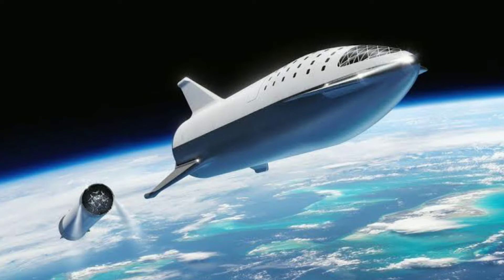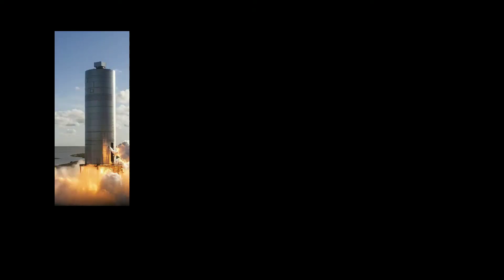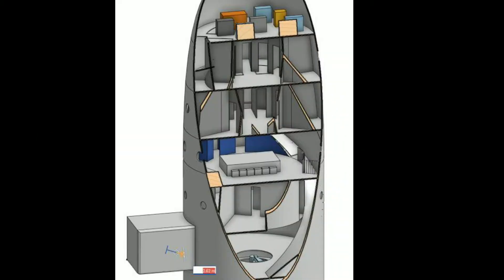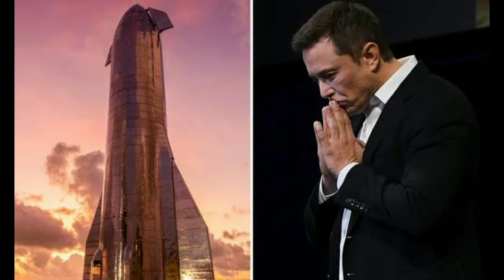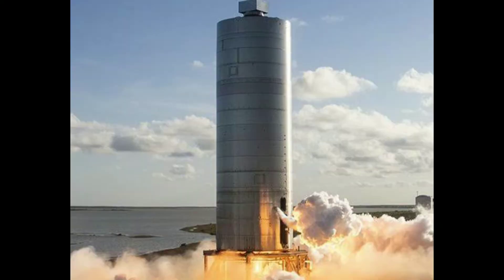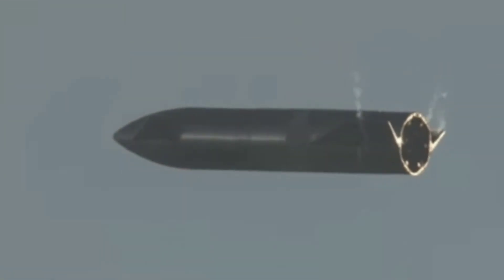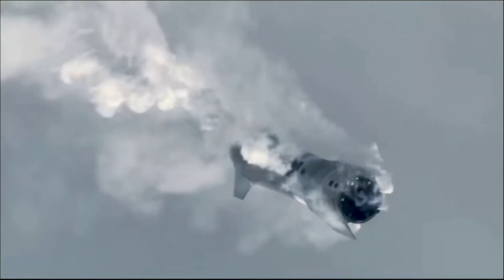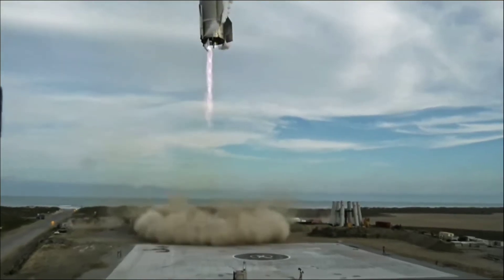Some Details about Starship | Cargo Information, Shocks, Performance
Some Details about Starship | Cargo Information, Shocks, Performance and Like this video